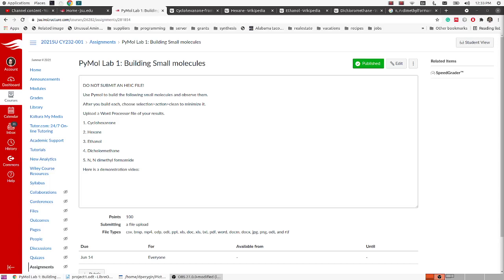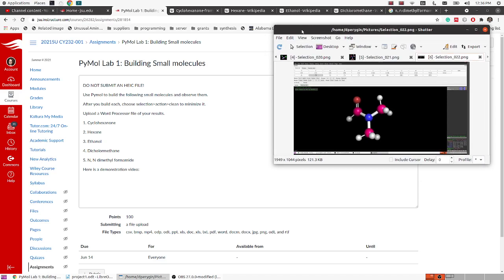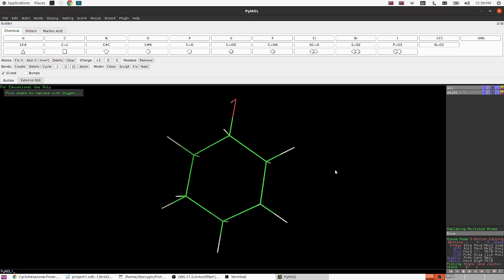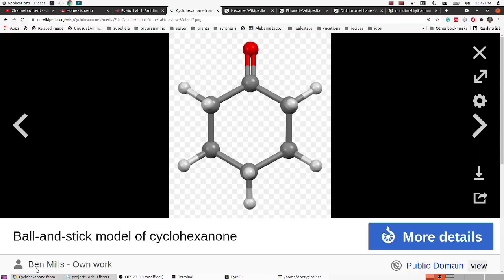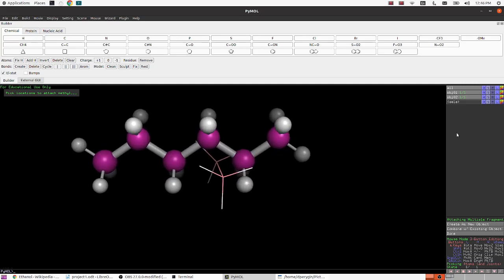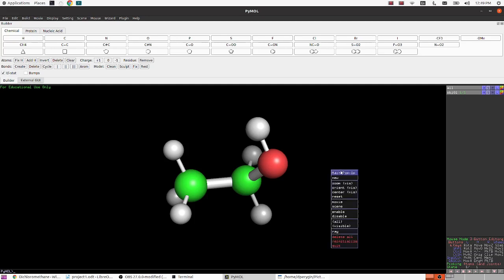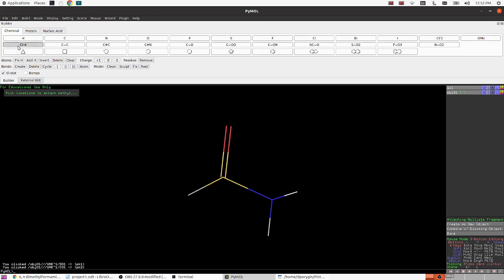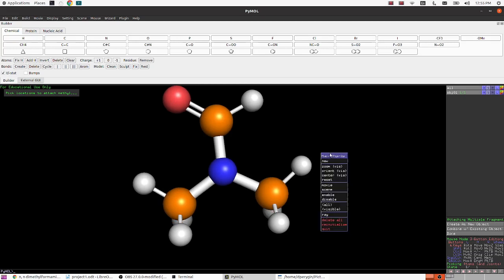Building Small Molecules with PyMol 2021 07 05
At 9:39, I meant to say "Hexane" not "Cyclohexane".